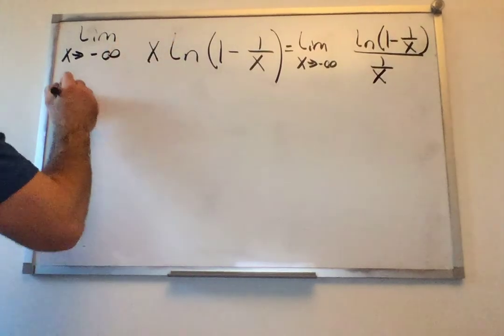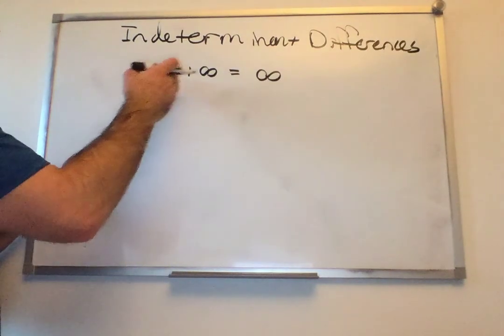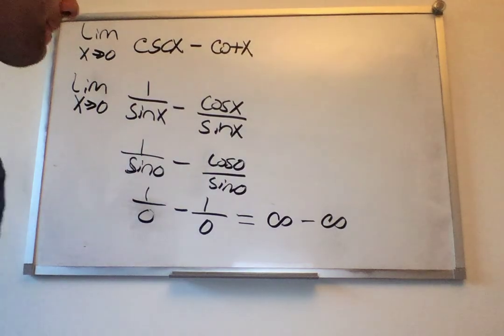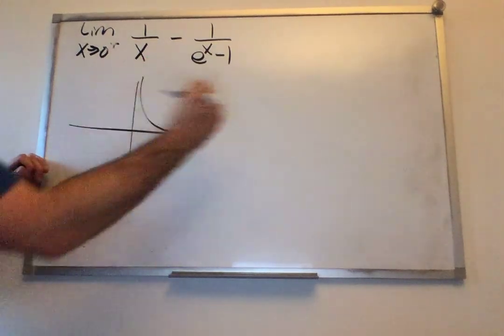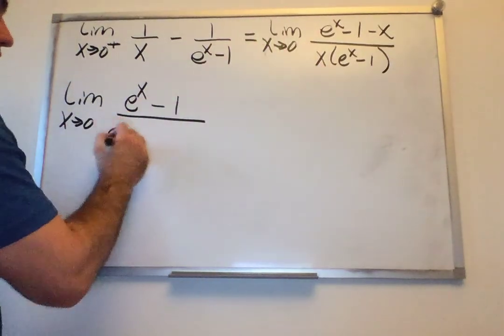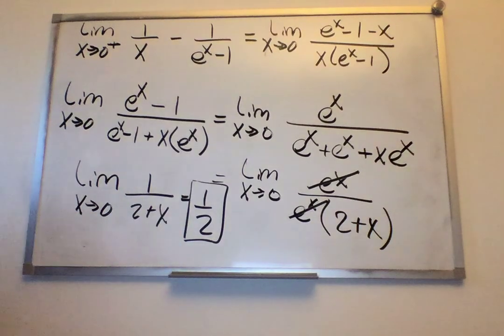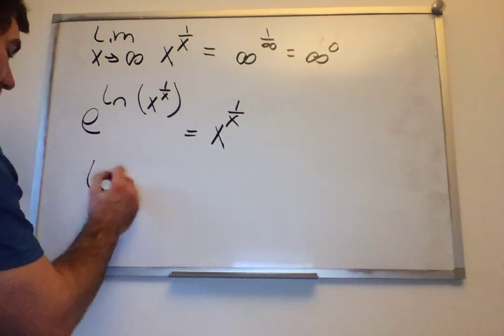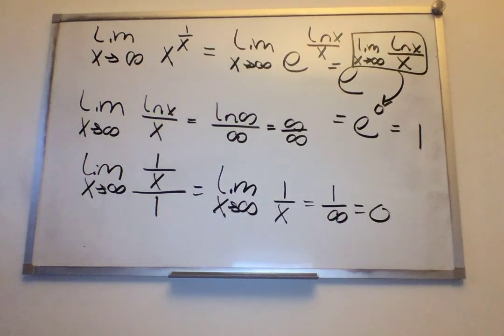H'Hospitals Rule Examples 2 V3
This is a continuation of the last video on L'Hospital's Rule.